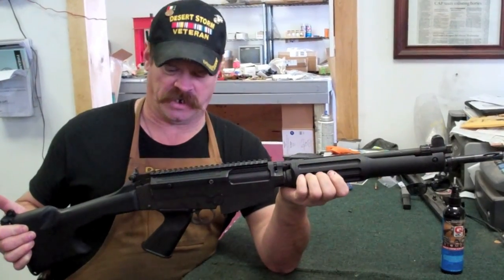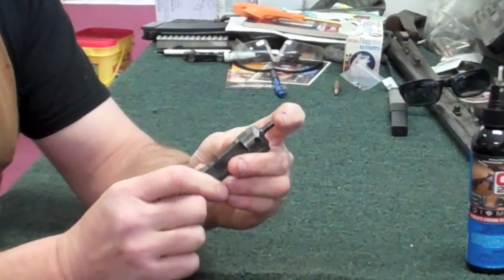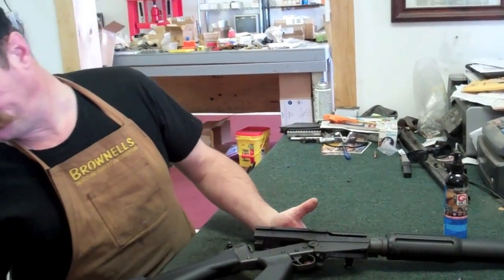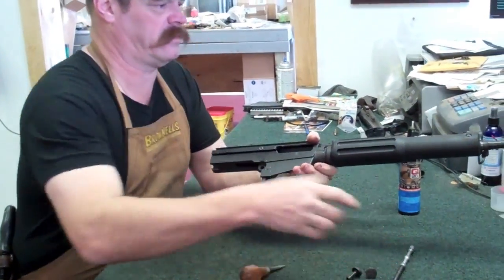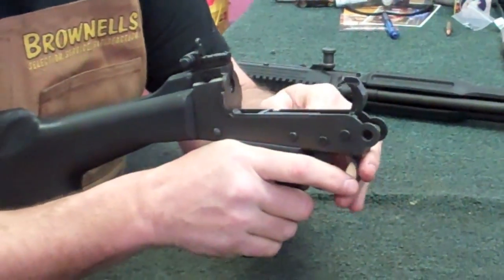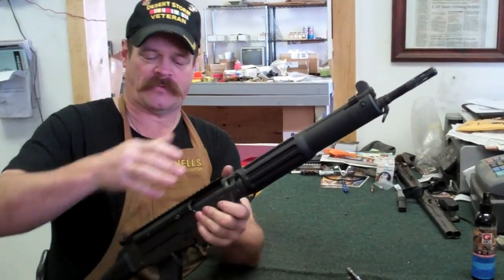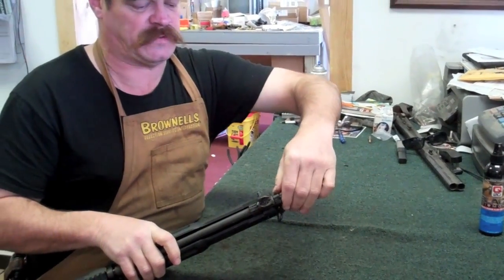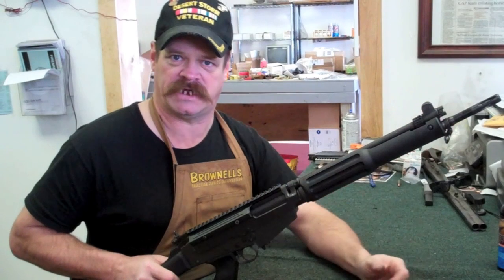Gunsmithing Disassembly: FN FAL (Gunworks)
Jim Green, gunsmith and owner of GunWorks in Harrington, Maine, is also a co-star on the new National Geographic Channel TV show, Lords of War. Jim disassembles an FN FAL.